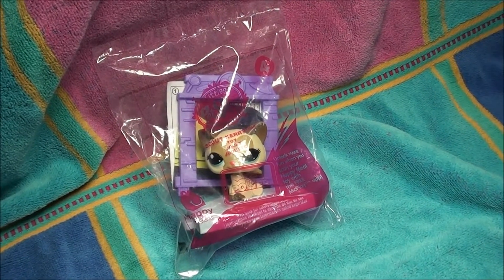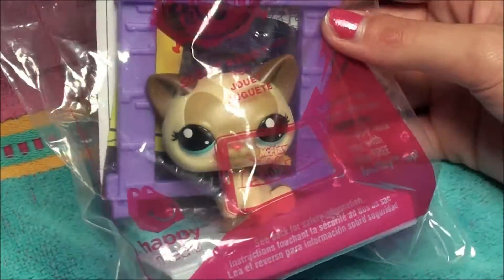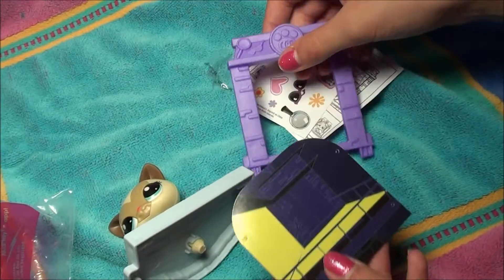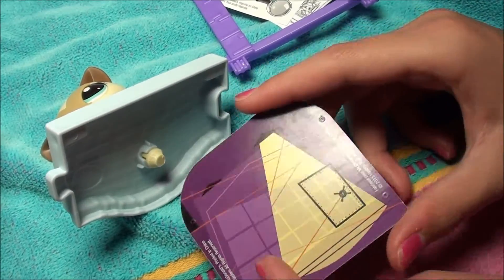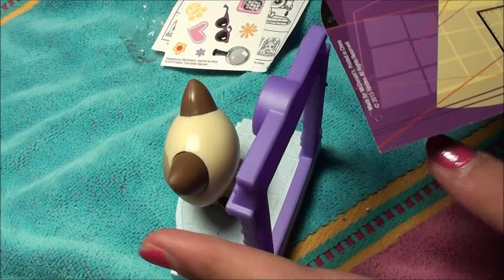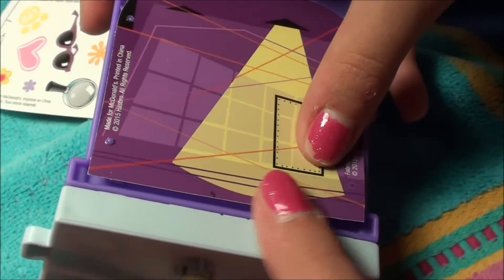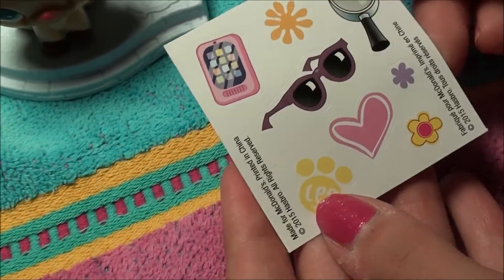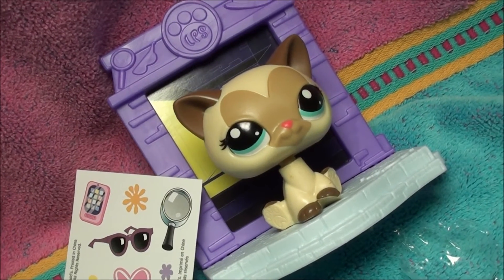LPS at MCDONALDS SCOUT KERRY HAPPY MEAL TOY opening